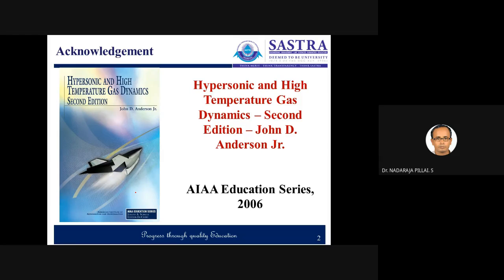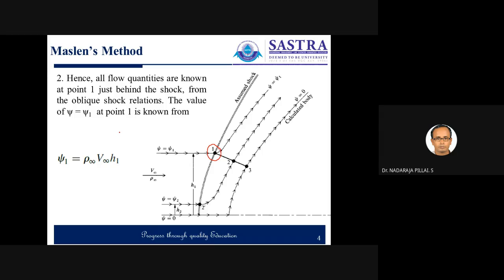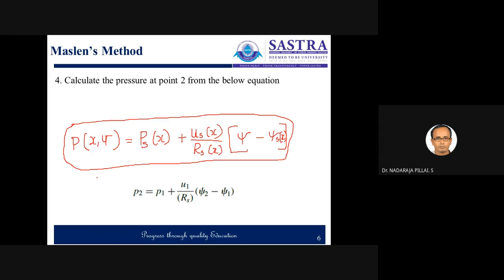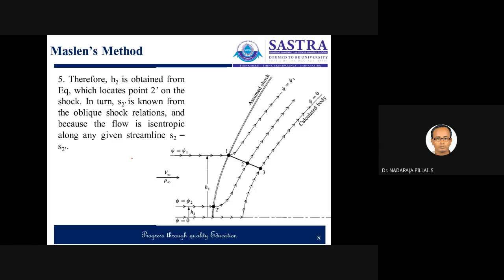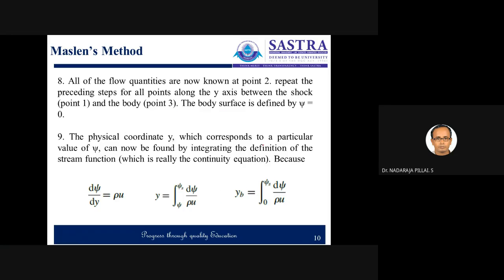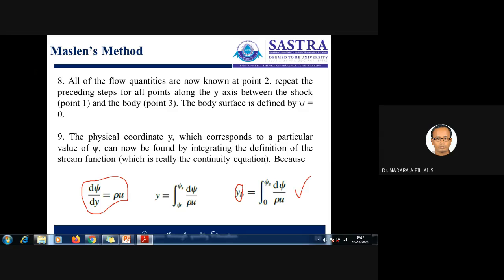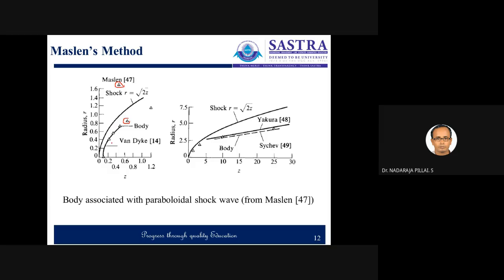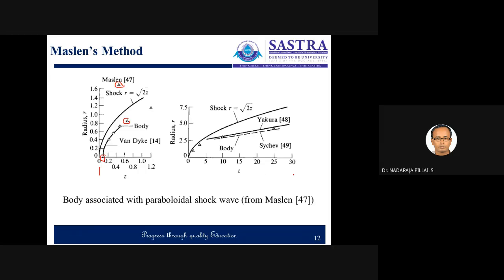24 Maslen Method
Thin shock layer theory Maslens method